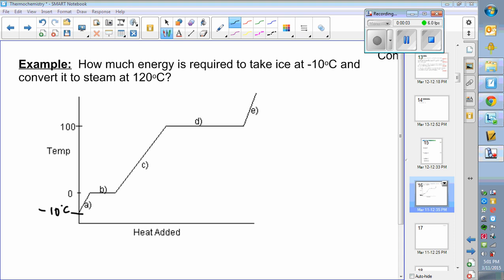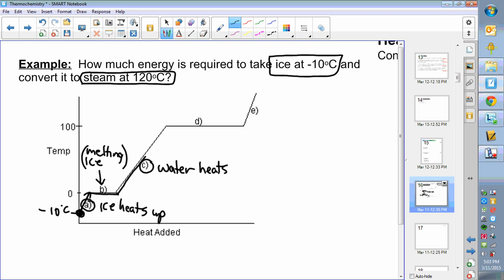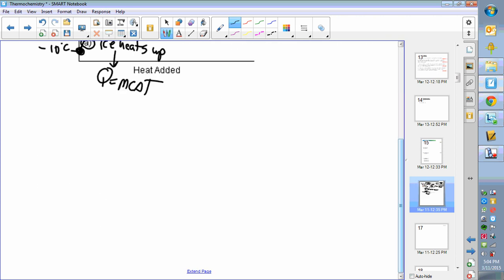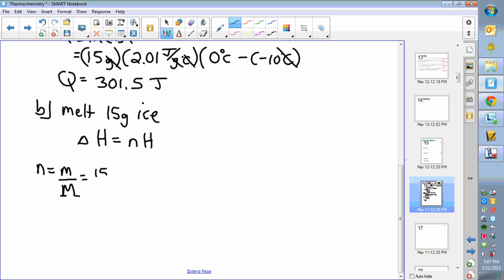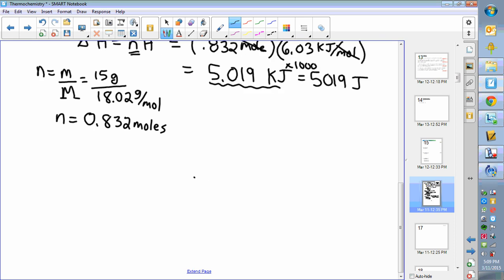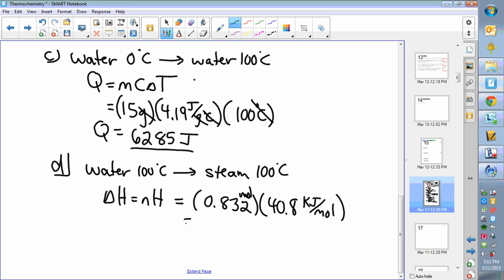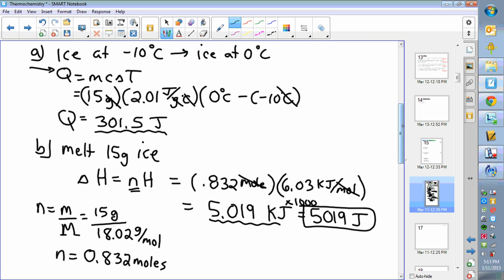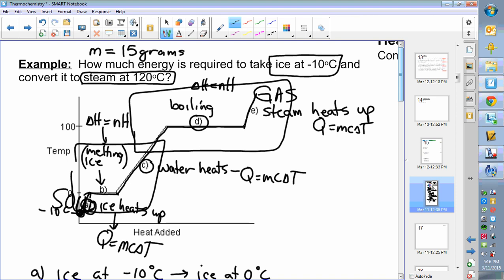Heat Capacity and Enthalpy chages - total energy calculation example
In this video I show how to calculate the amount of energy that water gains as it starts as ice eventually becomes steam.  This will involve using both heat formula and molar enthalpy formulas.